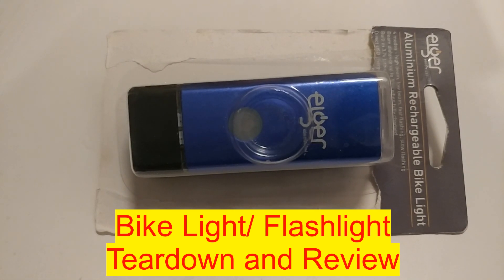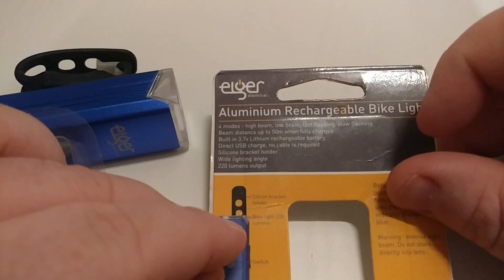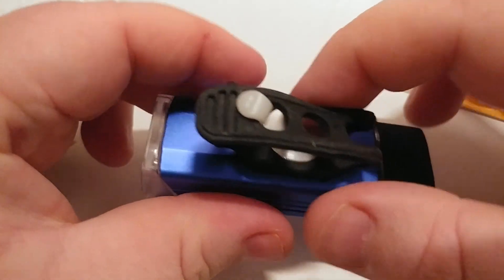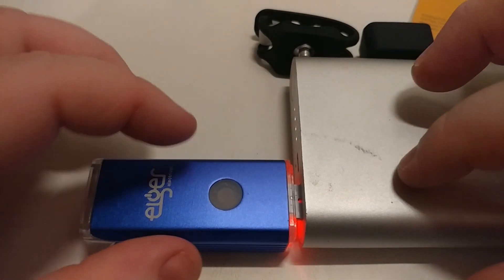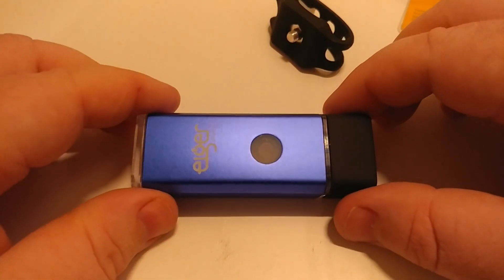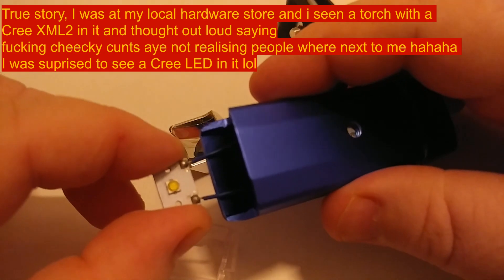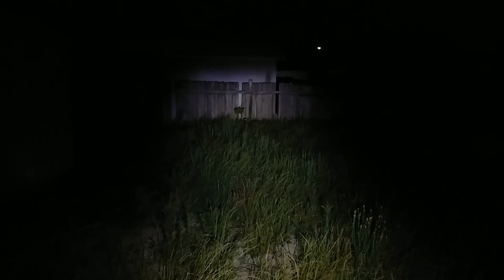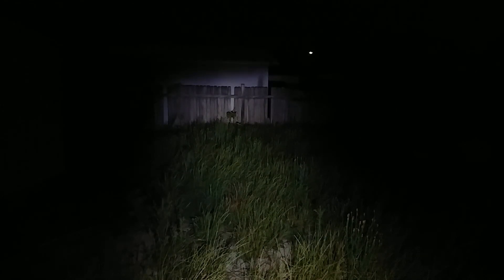Review/Teardown USB Rechargeable Bike Light (Cree XPG2)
Hey folks this video is just a quick look at a unique bike light featuring a Cree XPG2.